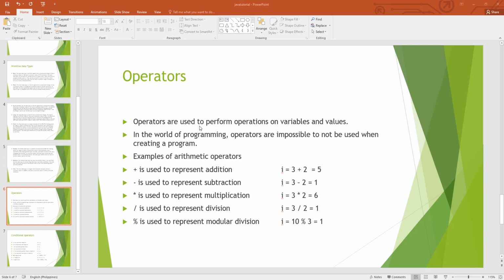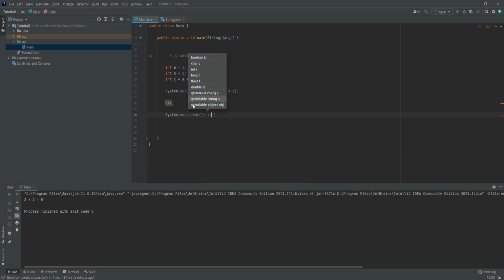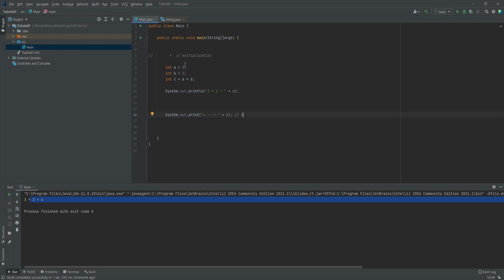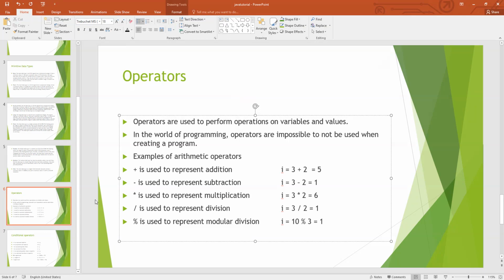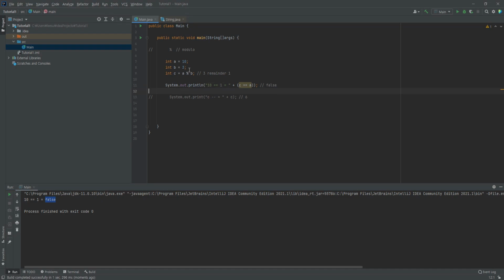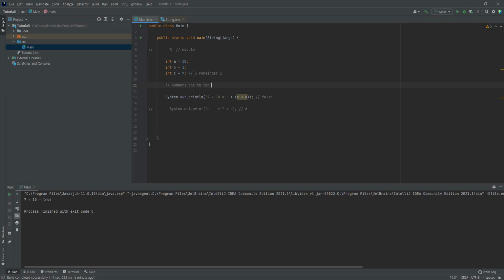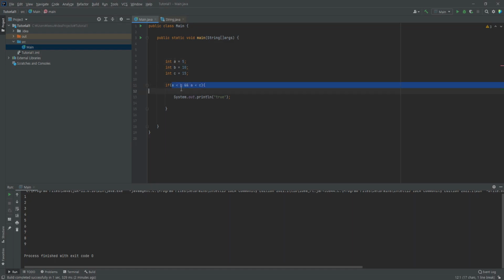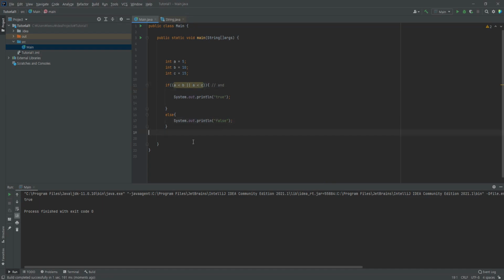Java programming - operators